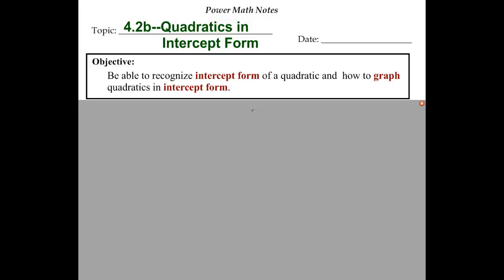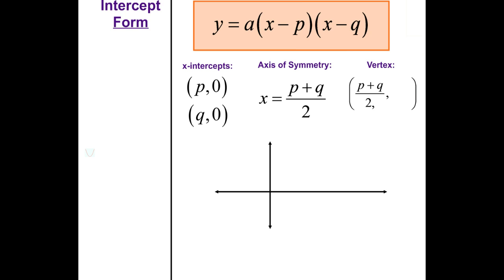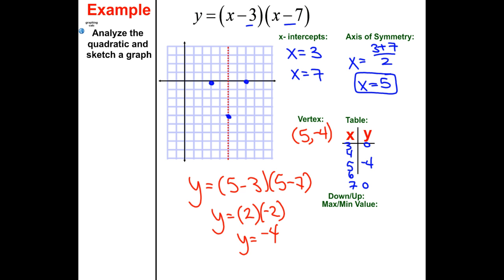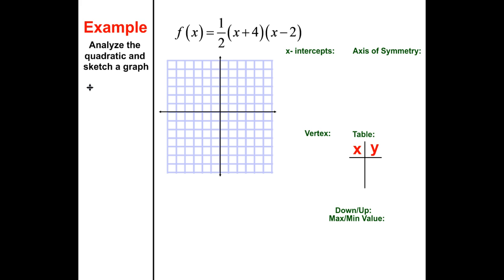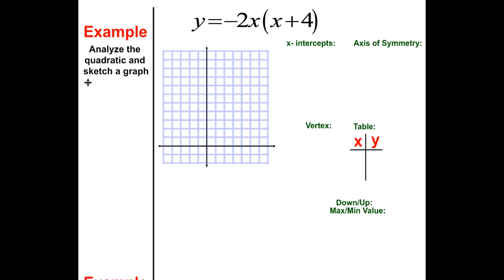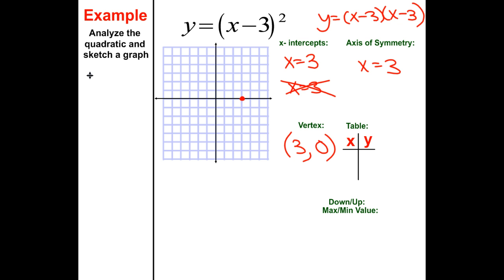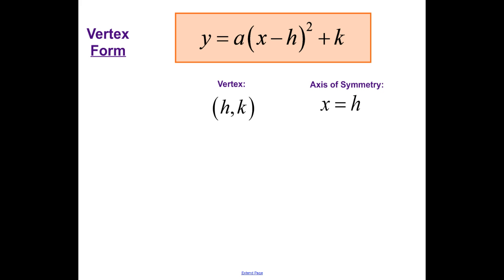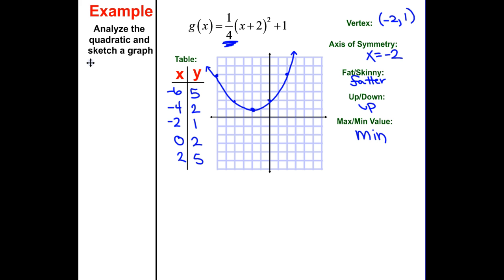Alg II Sec 4.2 Quadratics in Intercept Form (Mohr)